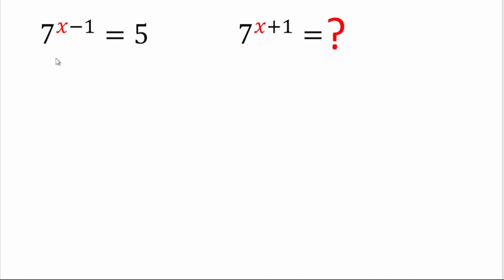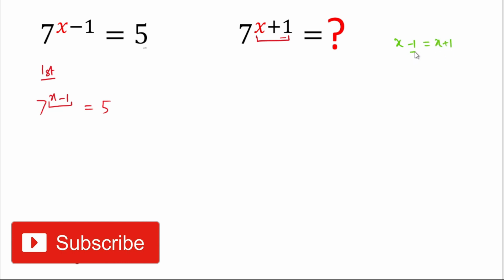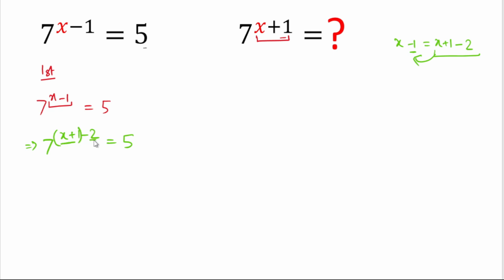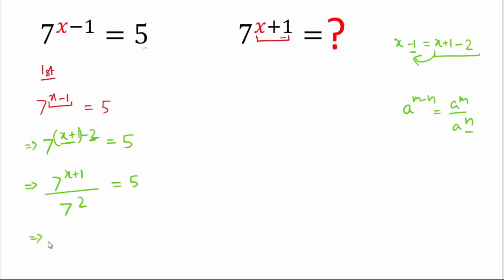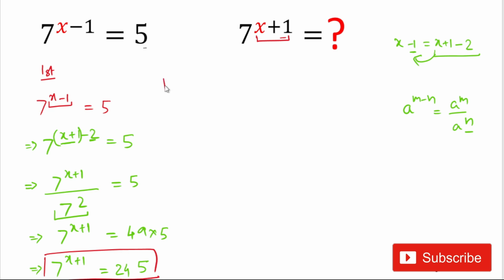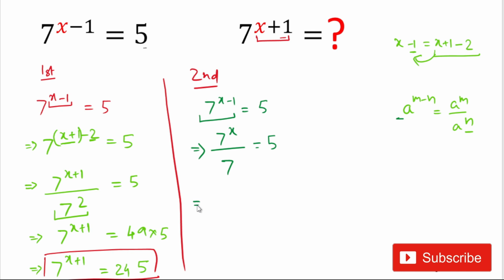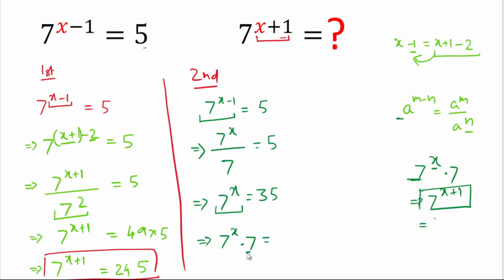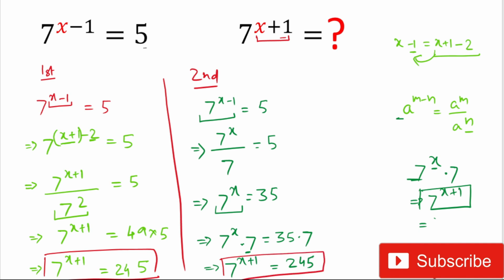Junior Math Olympiad | Algebraic Expression | Math Olympiad preparation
Hi Friends,

Today in this video I will teach you tips and tricks to solve the given question  in a simple and easy method.

 Difficult math
Dificult Algebra
hard Problems

Olympiad Exam
math olympics
olympiad exam
math olympiada
British Math Olympiad
olympics math
olympics mathematics
Olympiad India
Olympiad USA
Olympiad UK
Olympiad Singapore
mathcounts
Olympiad Preparation
math at work
exponential equation
Linear Equation
Radical Equation
Learn how to solve Olympiad Question quickly
Olympiad Mathematics
exponential equation
Difficult math
olympiada
Po Shen Loh
Arab mathematics

Thanks,
The Warrior Classes